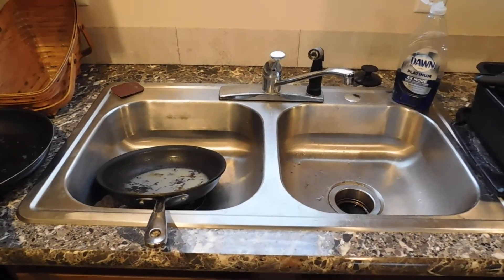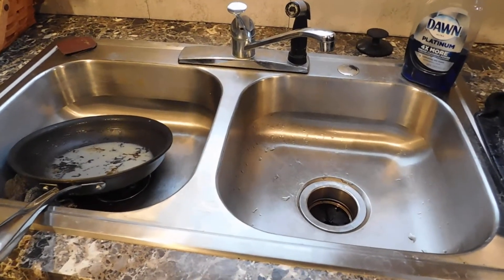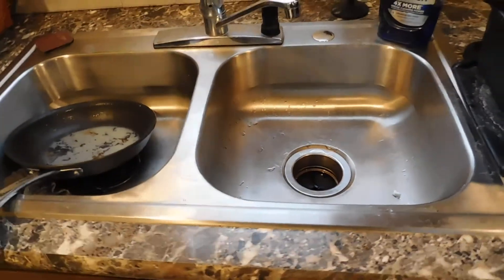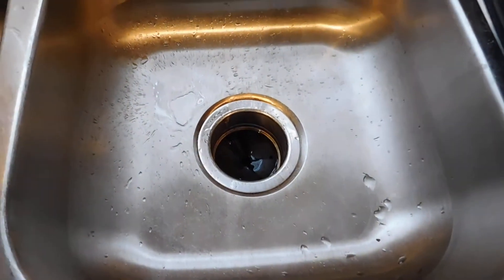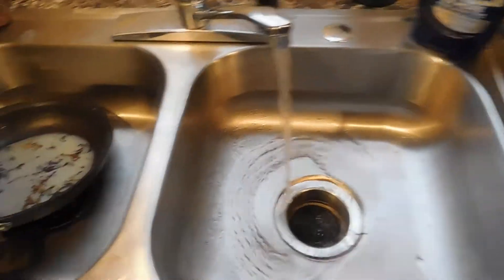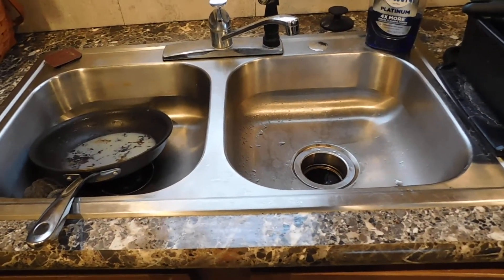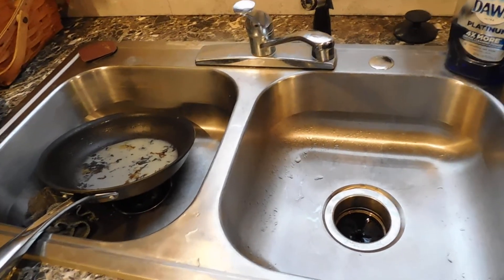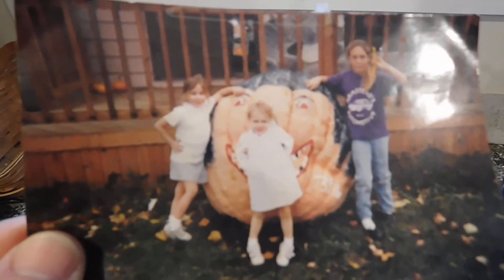BIG CLOG in a Garbage disposal (ORGANIC Way to Clean out drains)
Bubbas 40 years of Home maintenance .Slow drain? Easy non chemical solution. You cant put everything in a disposal.How to remove grease from a drain the safe non chemical way.How to keep it from coming back .Watch Bubbas other home tips.

Worldwidegiantgrowers.com If you would like a one on one Phone call to ask questions & advice ,Give me a call I would love to help you grow Prize winning fruit. Home Improvement project or just to shoot the bull Talk Soon